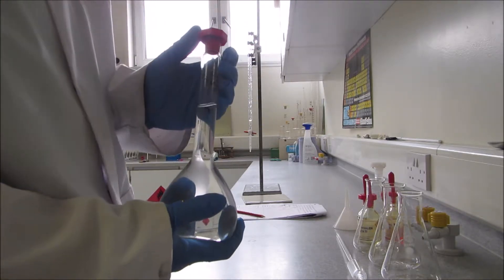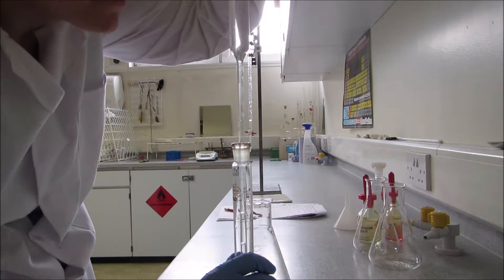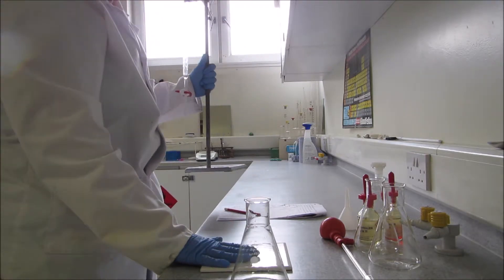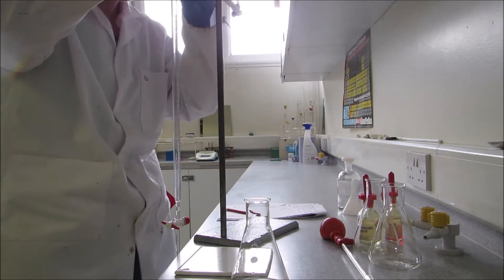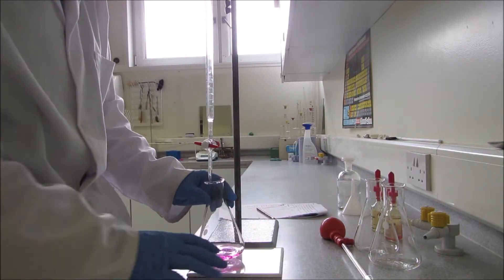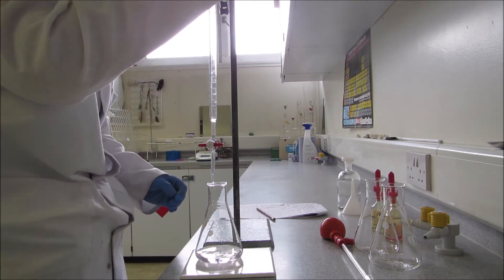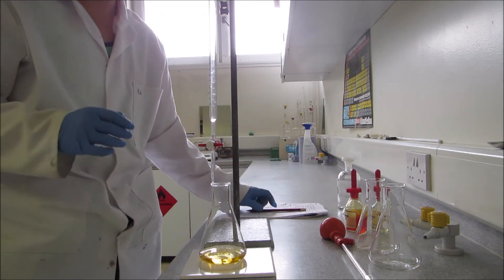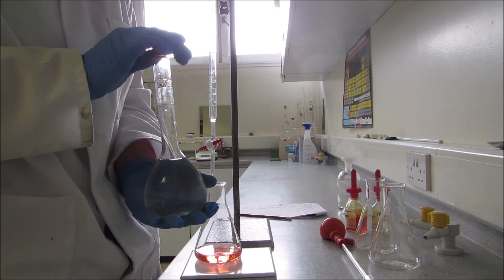Standardizing a salt solution - sodium carbonate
In chemistry, you regularly make salt solutions which need to be standardized against a known solution. This can be done by titration. In this video a alkaline standard solution of sodium carbonate is titrated against hydrochloric acid.